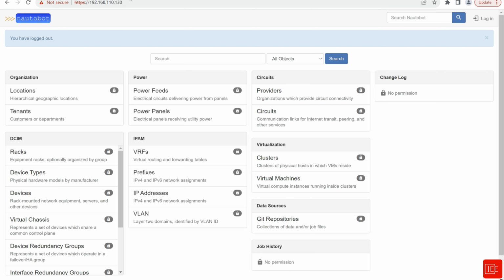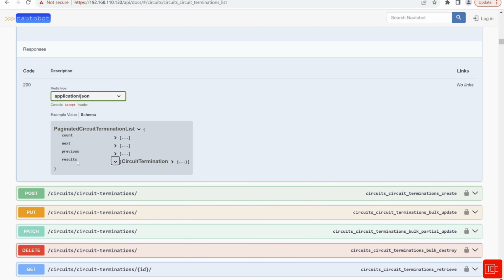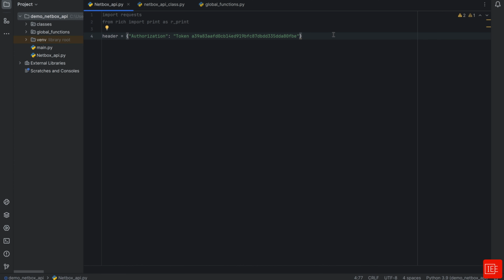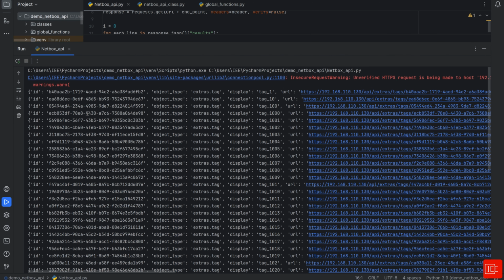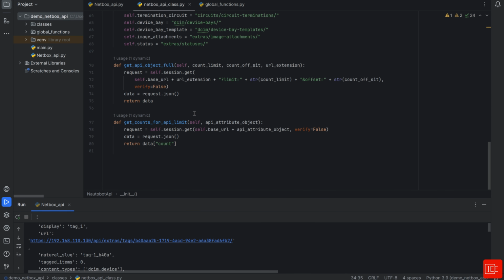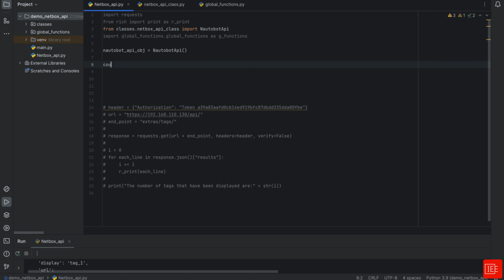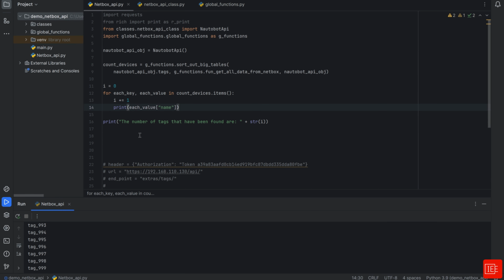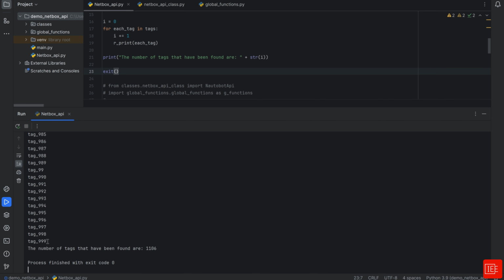🌐 Nautobot Tutorial: How to interacting with Nautobot Data using Python and REST API - HTTP GET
Welcome to IEE! In this tutorial, we're diving deep into the world of network automation and management. Today, we're demystifying the process of interacting with Nautobot data using Python and REST API.

What You'll Learn:
The power of leveraging Nautobot's REST API for seamless data access using HTTP GET verb.
How to set up Python for API interaction and install necessary libraries.
Step-by-step guidance on authenticating with the NeNautobottBox API securely.
Retrieving detailed network data.
Using Python to manipulate and analyze network information.
Best practices for automating routine network tasks using the Nautobot API.

Why This Tutorial Matters:
In a world where network data is king, knowing how to harness it can be a game-changer. Whether you're an IT professional, network engineer, or aspiring to automate network tasks, this tutorial is your gateway to unlocking the potential of Nautobot and Python.

Getting Started: Interacting with Nautobot Data

Let's begin the journey:
Setting up your Python environment for API interaction.
Using essential libraries for working with REST APIs.
Authenticating with Nautobot securely and obtaining your API token.
Querying and retrieving network data.
Demonstrating practical use cases for network automation and data analysis.
By the end of this tutorial, you'll have the tools and knowledge to supercharge your network management with Python and Nautobot's REST API.

Timestamps:
0:07 - Introduction to Network Automation with Python and Nautobot
0:20 - Discovering Nautobot API Documentation
1:30 - Interactive Documentation - Nautobot Swagger API
4:55 - Setting up Python for API Interaction - using requests - method 1
5:45 - Creating a Token for Authenticating with Nautobot's REST API
9:30 - Retrieving Network Data with Python - method 1
12:00 - Setting up Python for API Interaction - using OOP - method 2
18:50 - Retrieving Network Data with Python - method 2
19:30 - Setting up Python for API Interaction - using pynetbox library - method 3
22:30 - Retrieving Network Data with Python - method 3
23:15 - Conclusion and Next Steps

Network automation has never been more accessible. Join us in this tutorial, and let's empower your network management with Python and Nautobot's REST API.